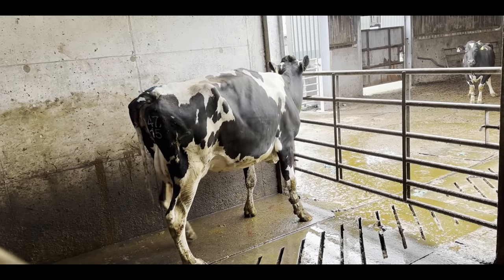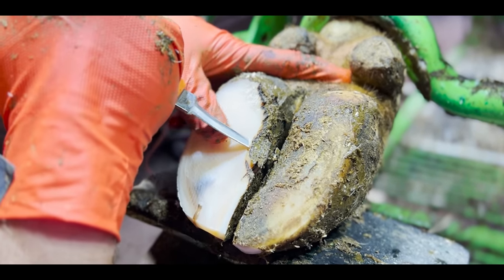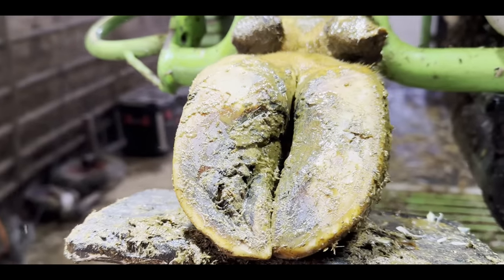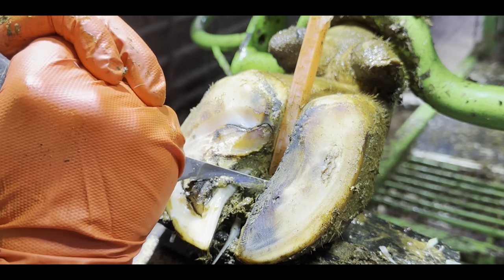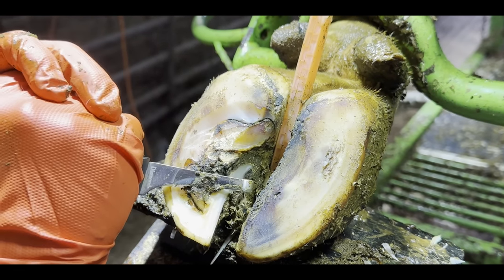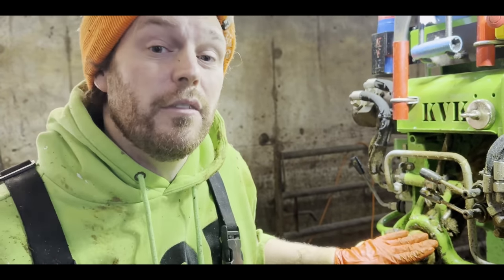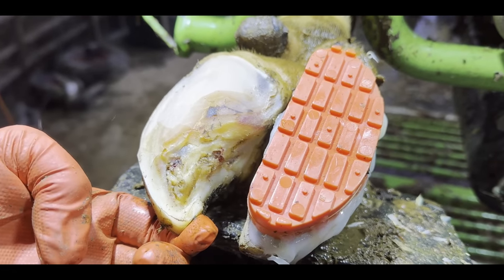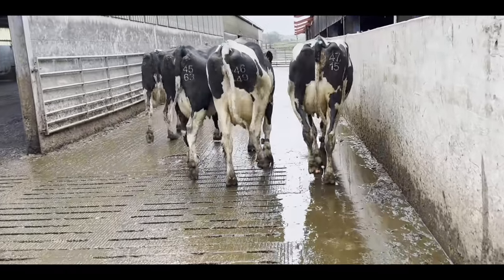FLUID BUBBLES out of a CAVITY in this cow's hoof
GET THE MERCH NOW - CLICK on the "MERCH SHELF" below this video

. EASYFIX